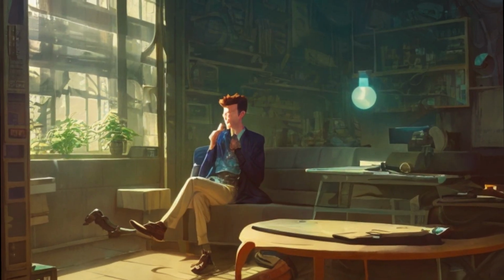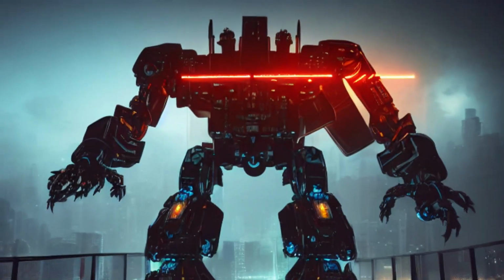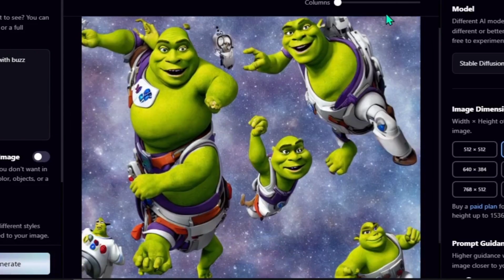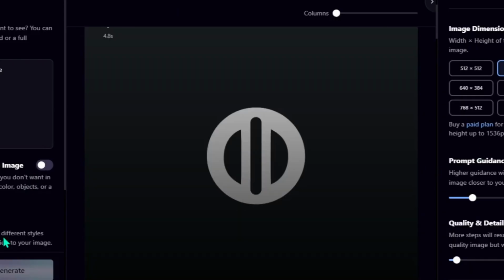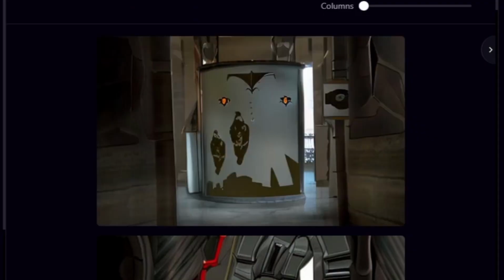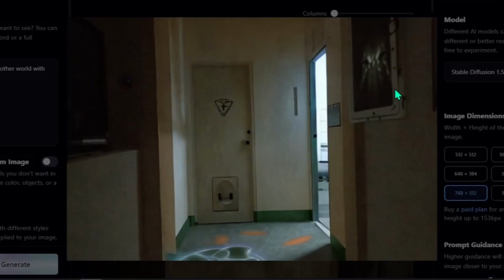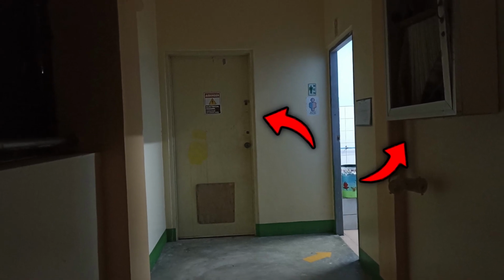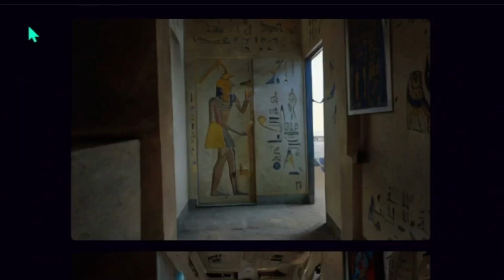AI Learns to do My Homework...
In this video, I explore using AI art to make a school project.

If you're struggling to find a way to make your school project about digital art look great, then watch this video. I'll show you how to use AI art to make your project look amazing, without spending a lot of money or time. With a little creativity and some AI help, your school project will look great!